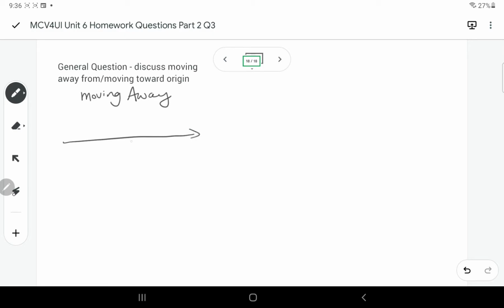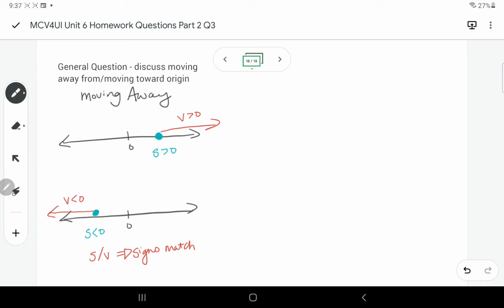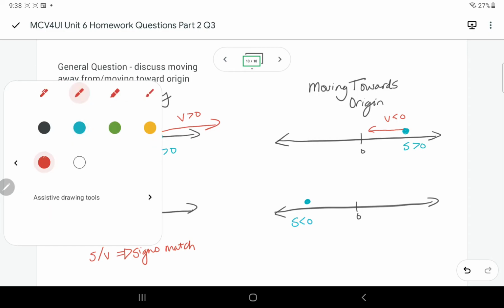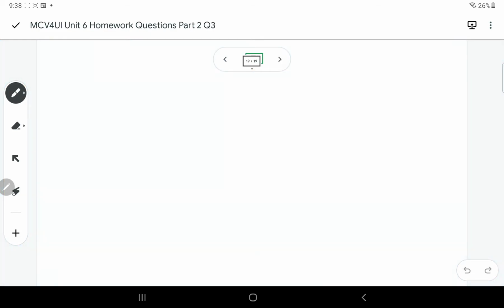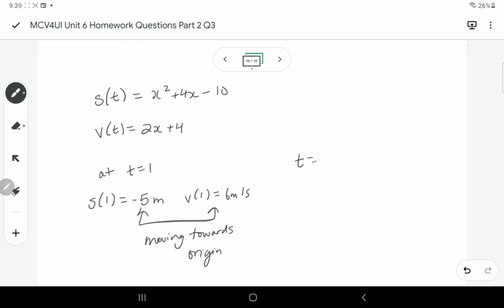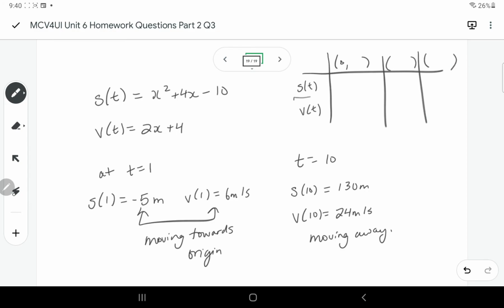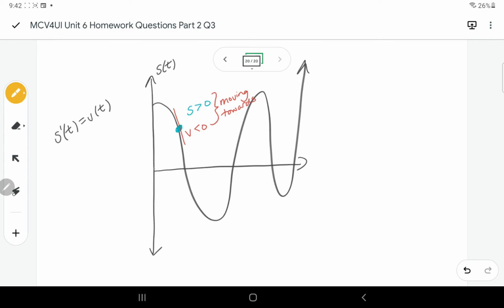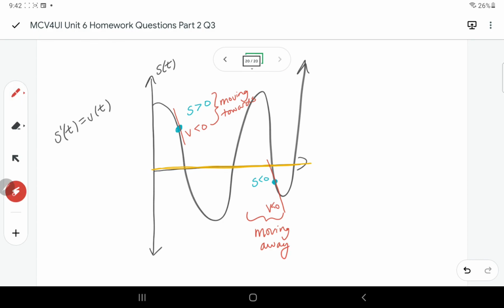MCV4UI Unit 6 moving towards or away from origin